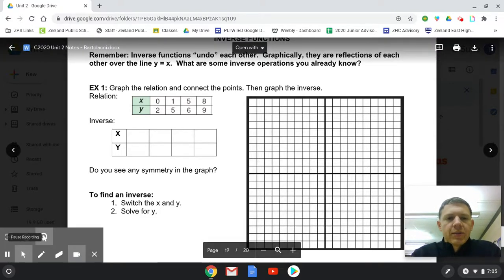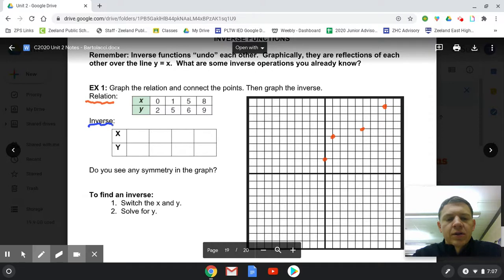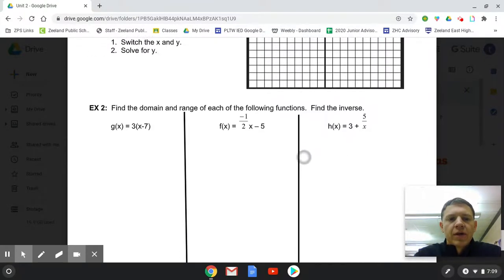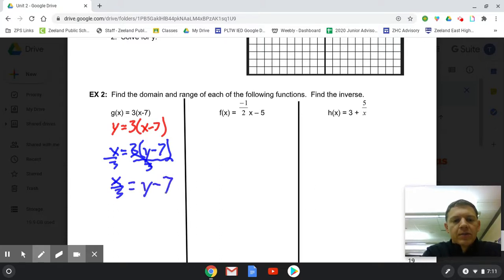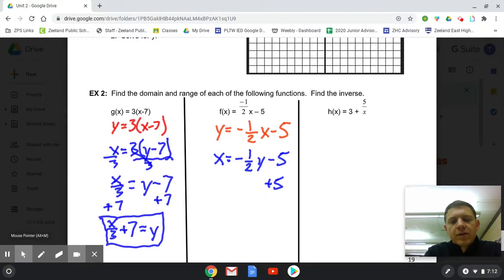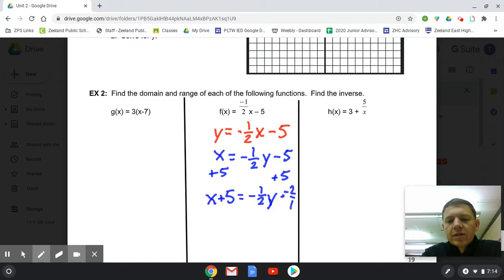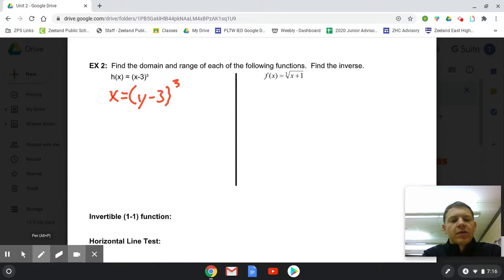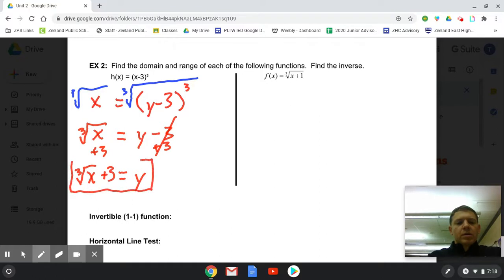Inverses - Unit 2 Transformations